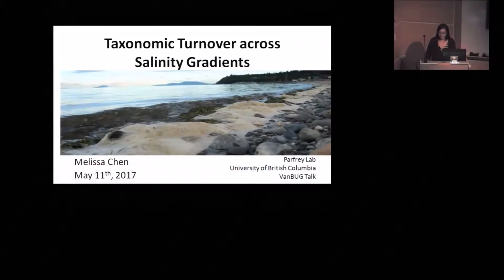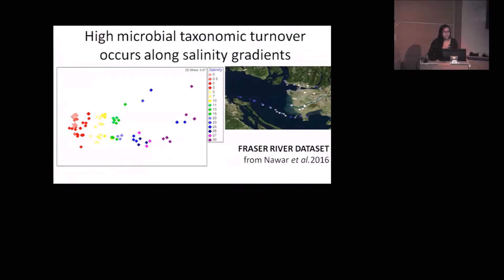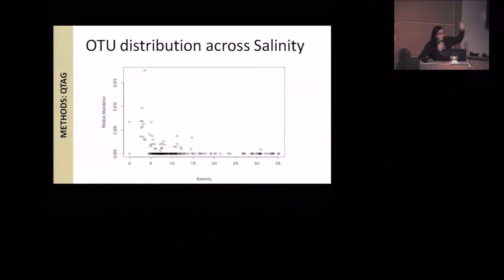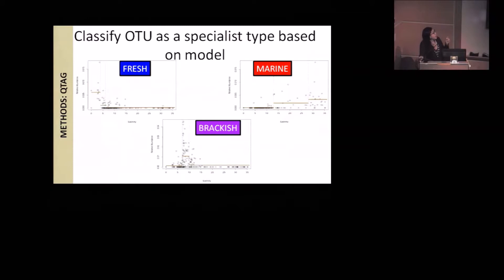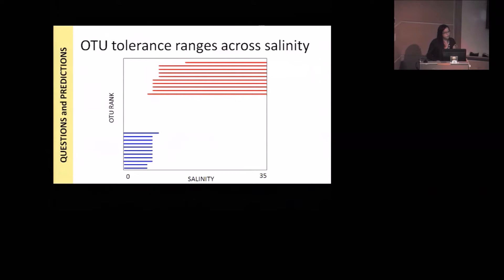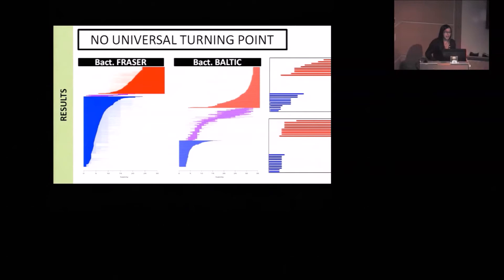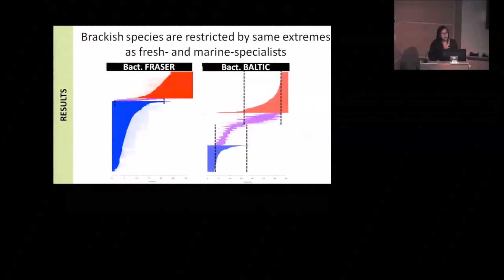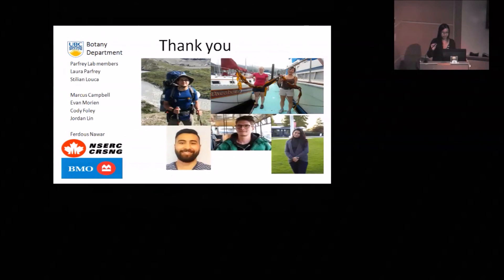Melissa Chen “Quantification of Species Turnover along Salinity Gradients” May 11, 2017